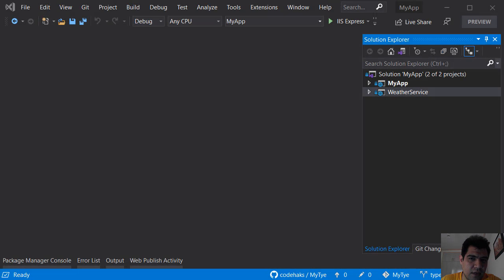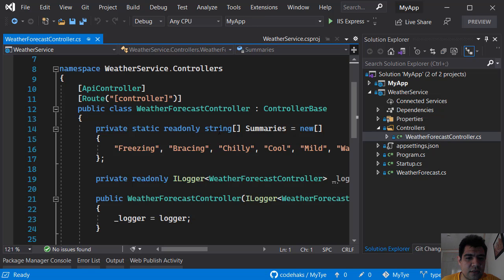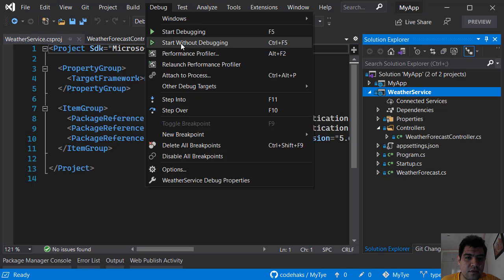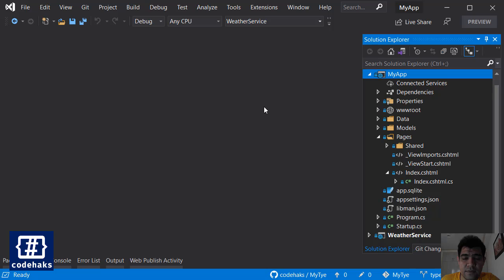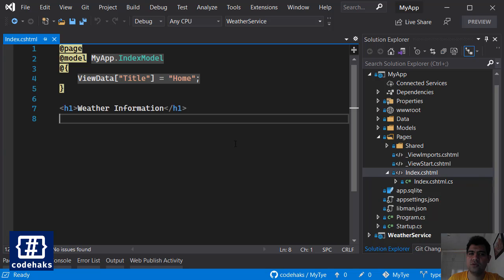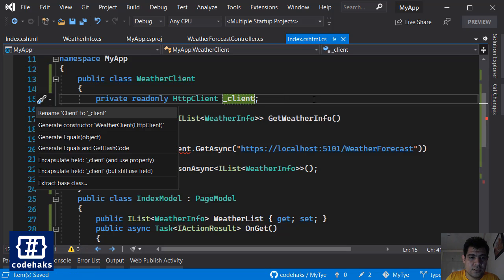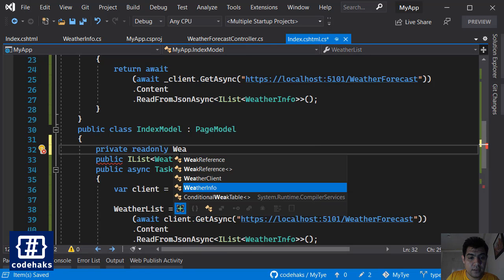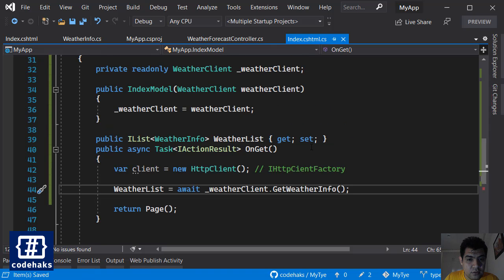Typed Client in ASP.NET Core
Using HttpClient with IHttpClientFactory in ASP.NET Core 5.0